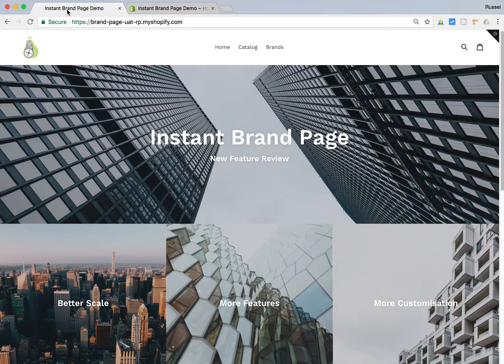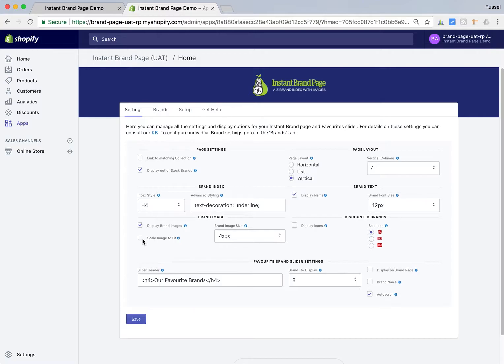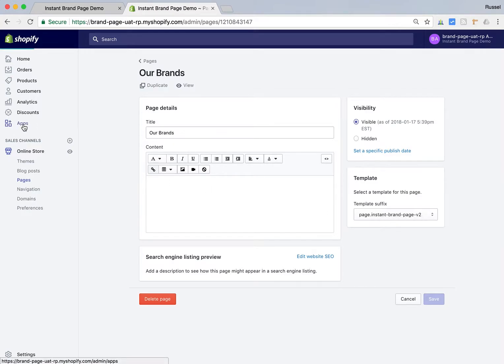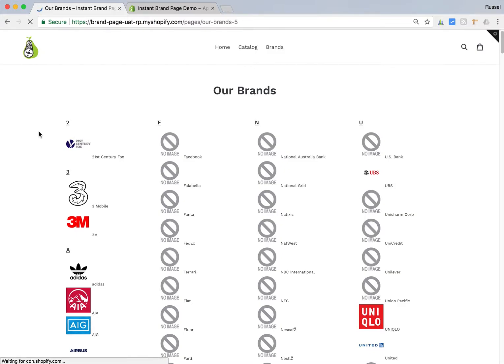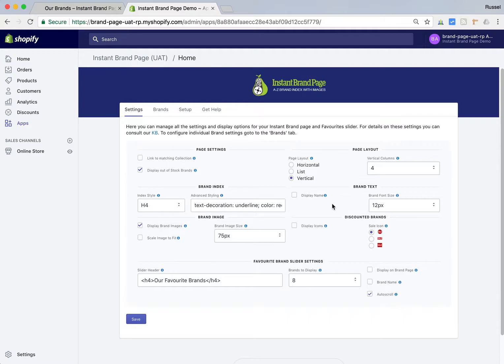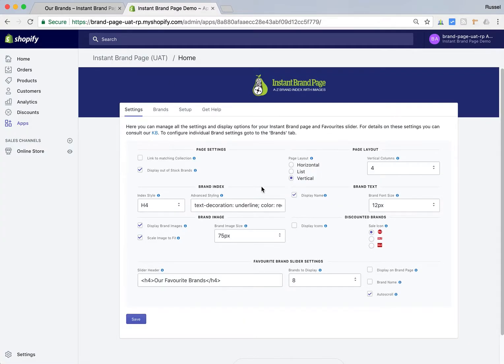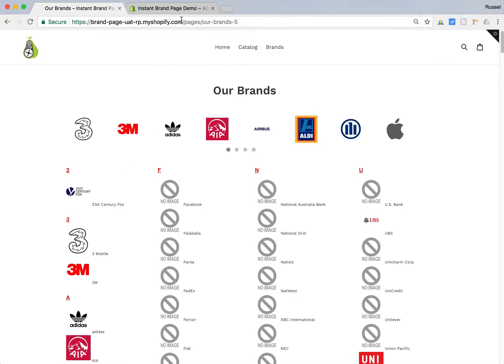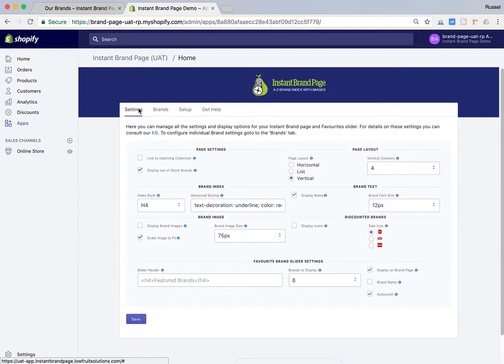Instant Brand Page: Version 2.0 Feature Release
In this video we detail the new features that form part of our version 2.0 release of the Instant Brand Page application for Shopify